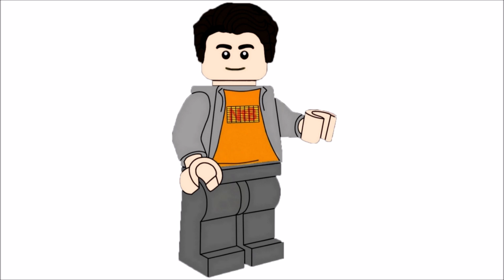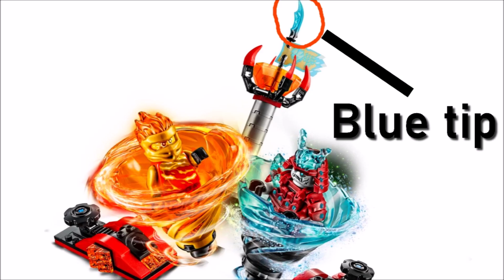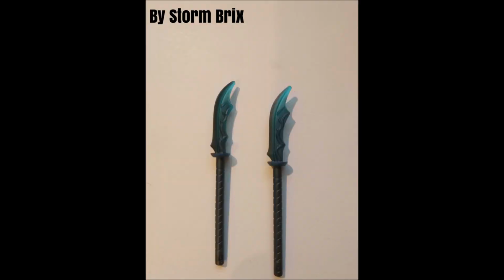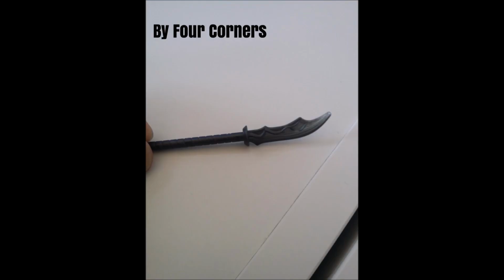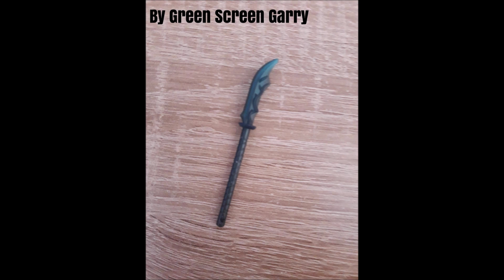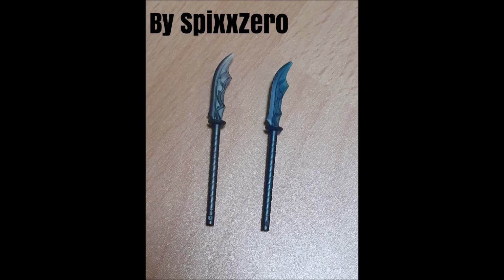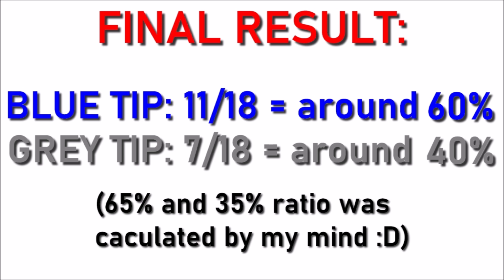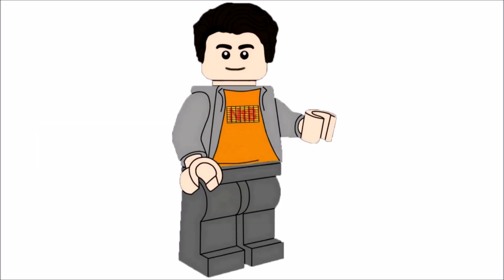LEGO NINJAGO FS SCROLL PIECE PROBLEM (WILD RESULTS)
This time I will share my very interesting research, which has to do with Lego Ninjago FS scroll piece. Those pieces are supposted to have the blue tip, but a lot of them do not. Thankfully fans were kind enough to send me their pictures to caculate the ratio of grey and blue tips? What are your thoughts on this research and what color does your scroll piece have? ;)